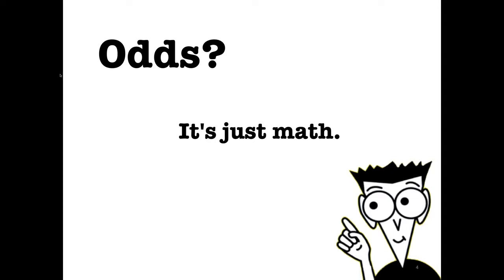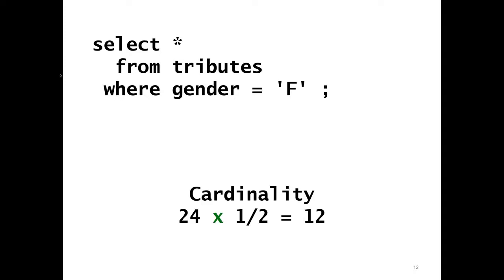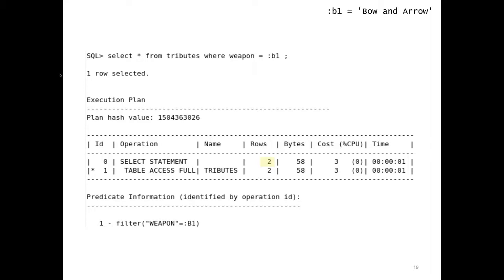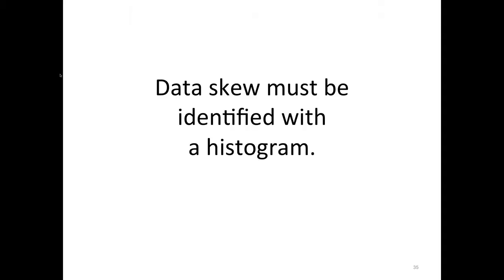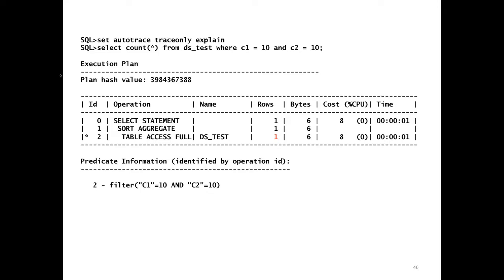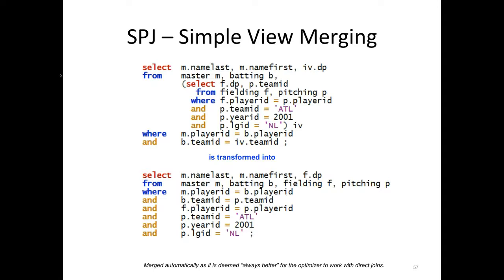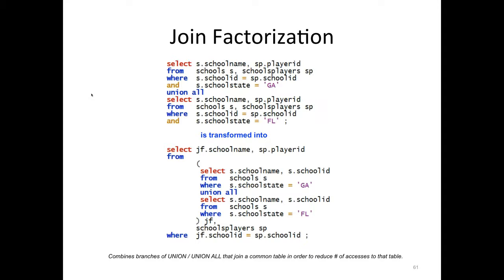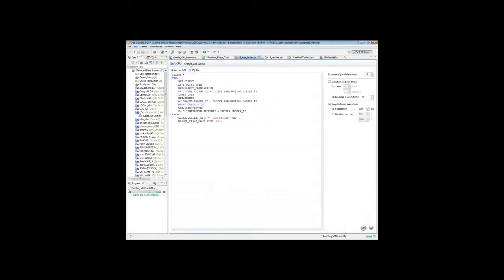Understanding Oracle Optimizer Statistics with Karen Morton hd720